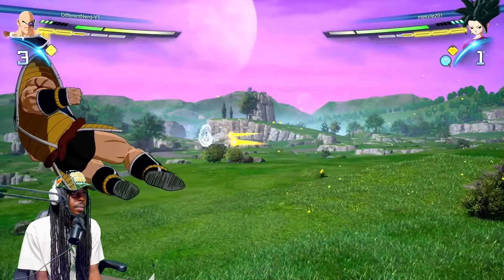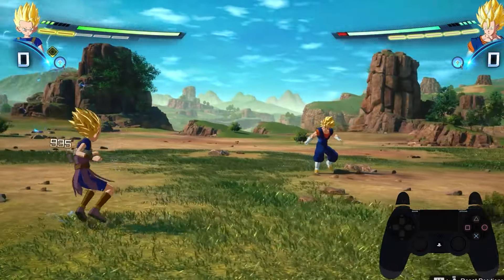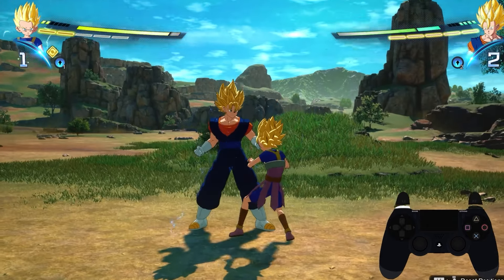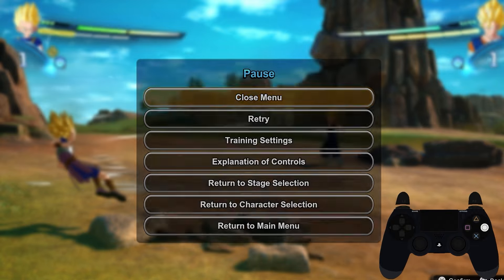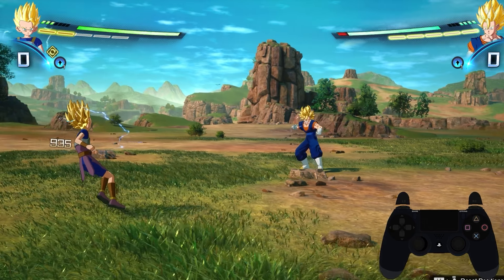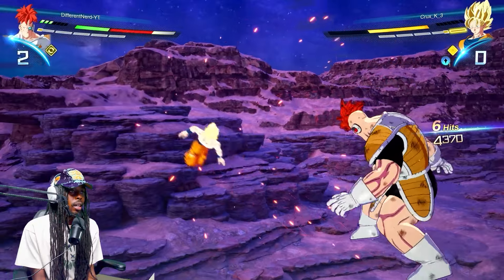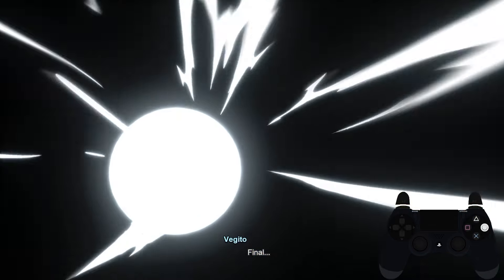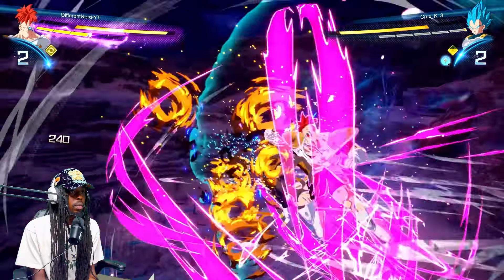How To Sonic Sway Like A Pro - Dragon Ball Sparking Zero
Check out the latest sparkingzero guide
Follow The Socials: